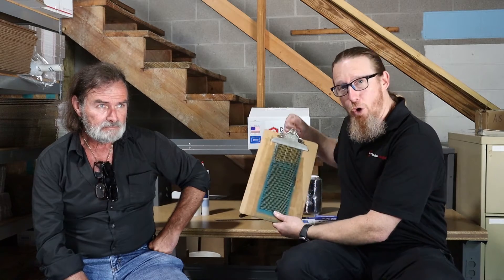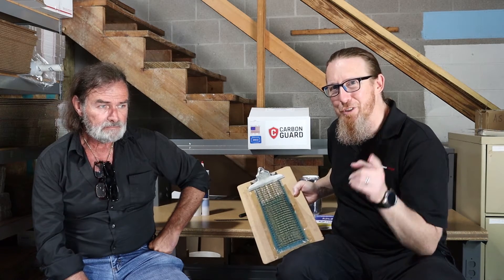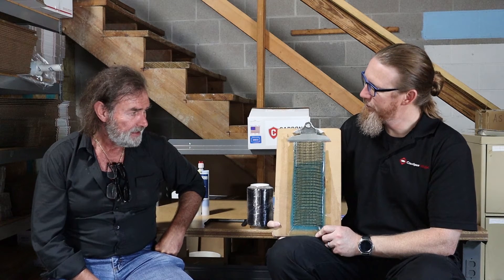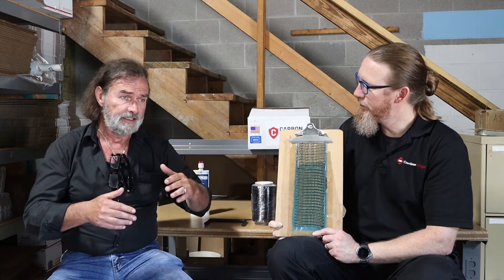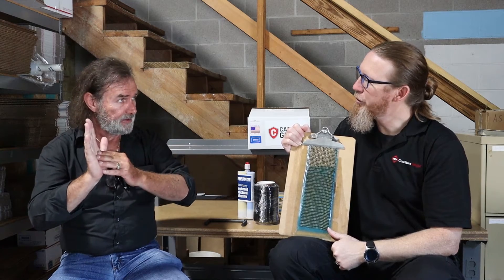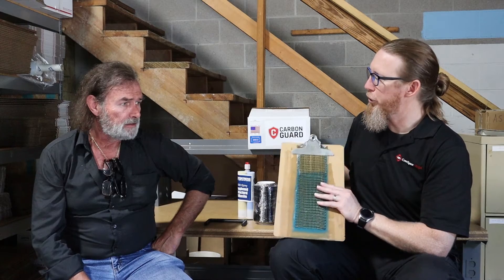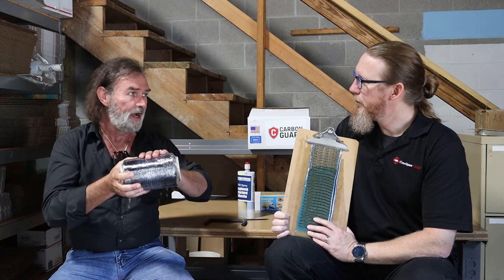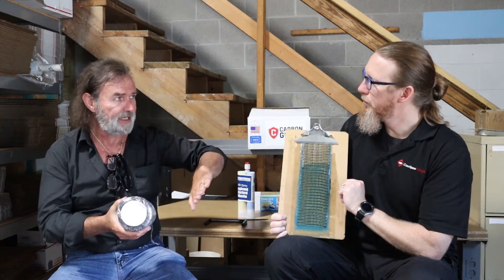DIY vs Pro Bowing Basement Wall Fix - Which One Wins?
Bowed basement walls can be dangerous and affect many homes in the U.S. Should you hire a contractor to install carbon fiber or do it yourself? Check out these two carbon fiber bowed basement wall repair solutions. Michael Church and Todd Jackson from Fortress Stabilization Systems discuss the differences between DIY and professional carbon fiber wall stabilization products. They explore the technical aspects of wall reinforcement, including anchoring systems, installation methods, and proper spacing for optimal performance.

• Carbon Guard DIY product features 450 GSM carbon fiber compared to typical 300 GSM competitors
• Both Carbon Guard and Fortress systems are manufactured by the same company
• Carbon Guard's unique top and bottom anchors allow 100% loading of the carbon fiber
• Wall preparation requires filling mortar joints and cracks with high compression material
• Fortress System uses pre-cured carbon fiber with 99% void-free installation
• Professional Fortress installation includes lifetime warranty against lateral load
• Engineers typically recommend reinforcement spacing no more than 4 feet apart for CMU walls
• Consider consulting an engineer when wall bowing exceeds two inches
• Most engineers design with 60 fluid pressure, though some states require 90
• Proper anchoring prevents carbon fiber from "flapping" over time

✅ Basement Waterproofing
✅ Foundation Repair
✅ Mold Remediation
✅ Indoor Air Quality
✅ Air Purification
✅ Dehumidifiers & Ventilation

0:00 Introducing Carbon Guard and Fortress Systems
3:02 Carbon Guard DIY Features and Installation
6:16 Fortress System Professional Application Explained
8:46 When to Consult a Structural Engineer
11:39 Understanding CMU Block and Spacing Requirements
13:20 Final Thoughts and Closing